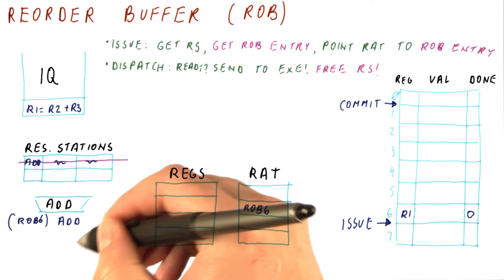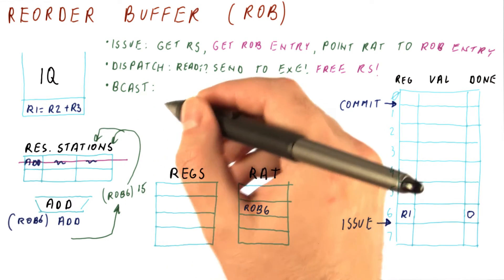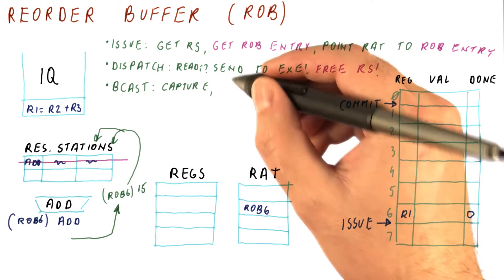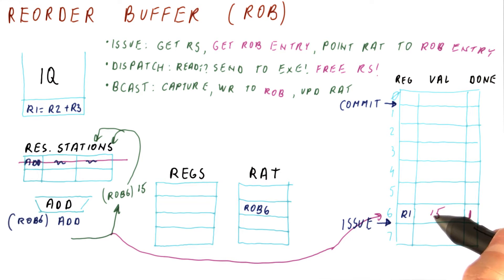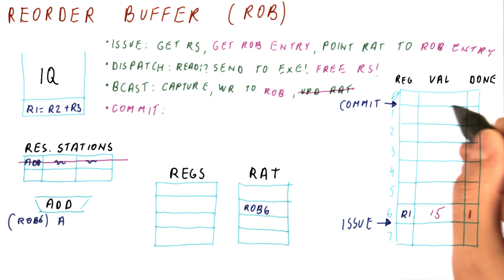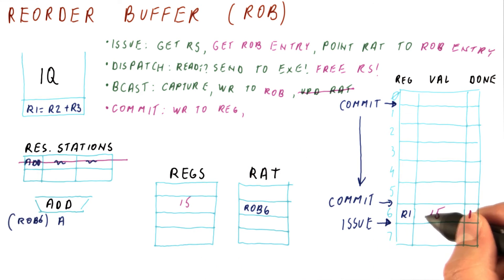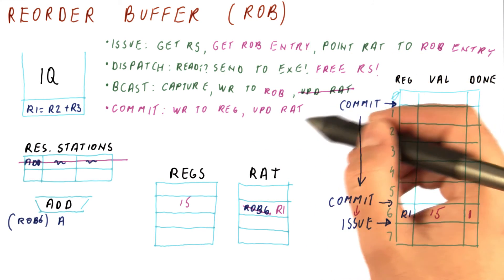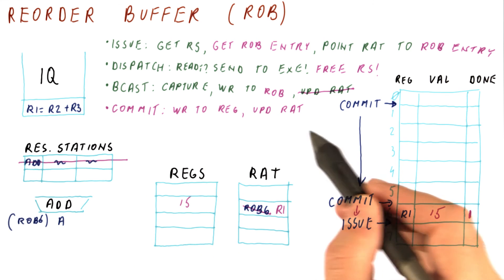ROB Part 3 - Georgia Tech - HPCA: Part 3